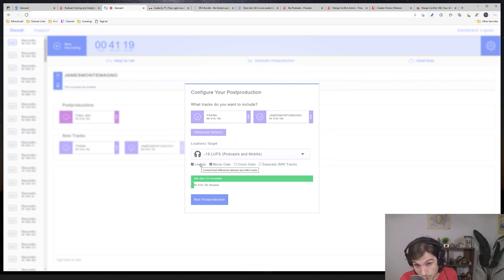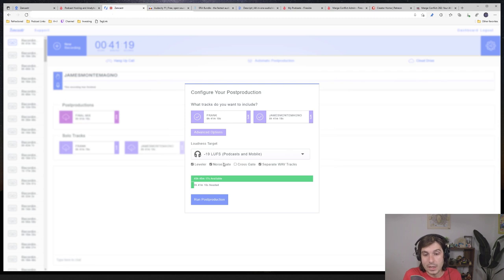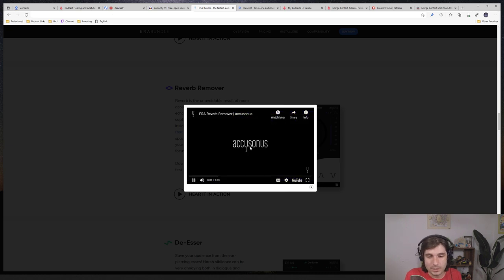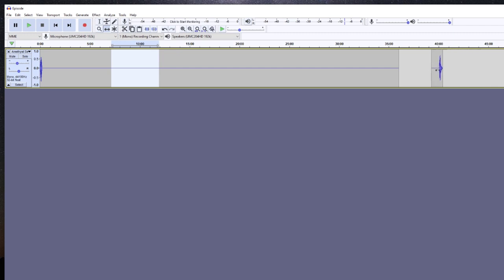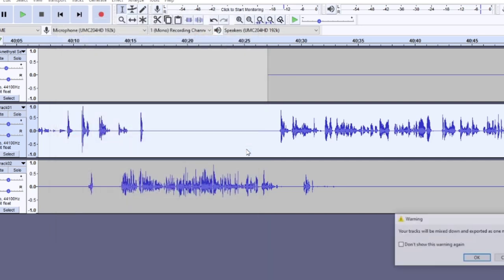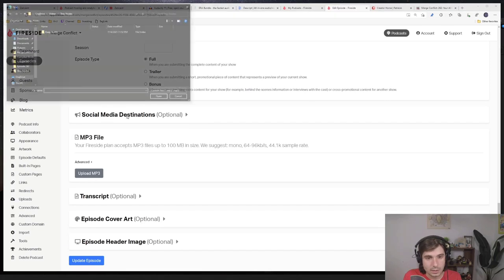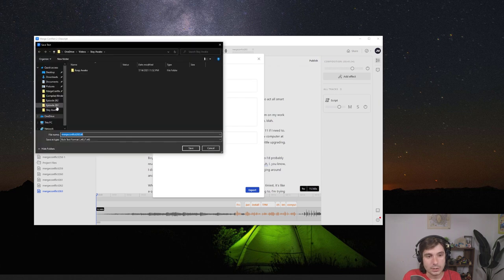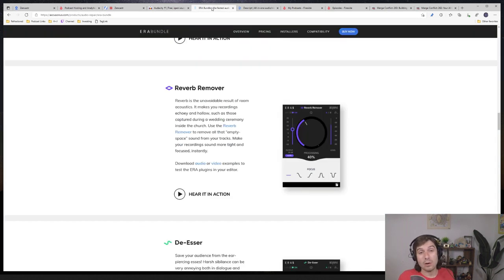Beginner's tutorial for recording, editing, & producing a podcast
From start to finish this is how we record, edit, and produce our podcast, Merge Conflict. I walk through all the tools needed, many that are free, how we record, level, mix, edit, create captions, and publish it live to the internet.

Chapters:
00:00 - Intro + tools and services
03:08 - Recording & mixing in Zencastr
05:10 - Podcast editing & tuning software
07:00 - Structure, editing, reverb removal in Audacity
17:35 - Publish captions and podcast
24:12 - Wrap-up and overview